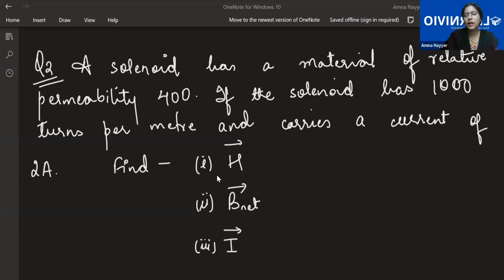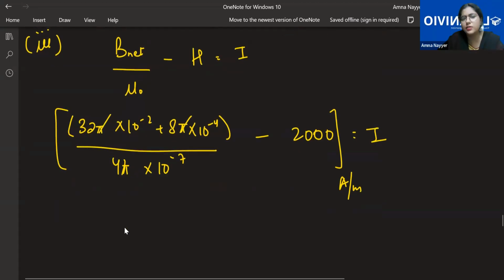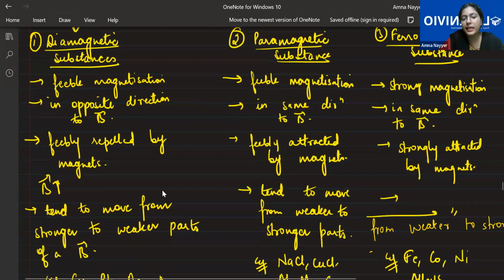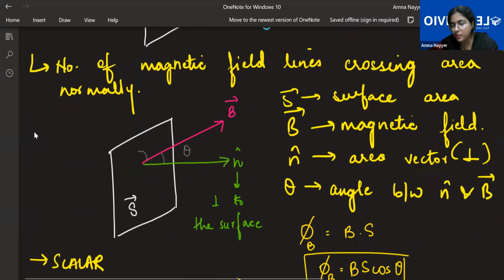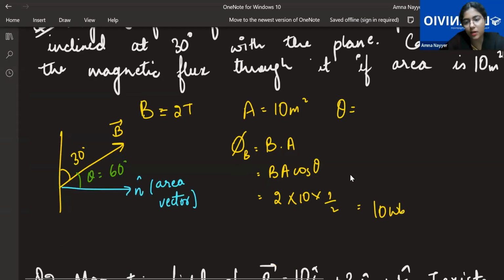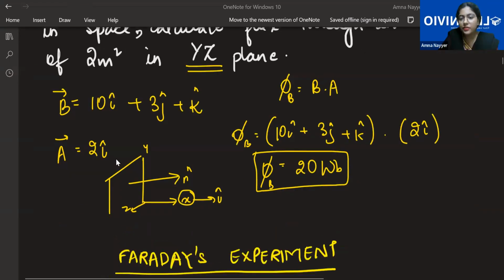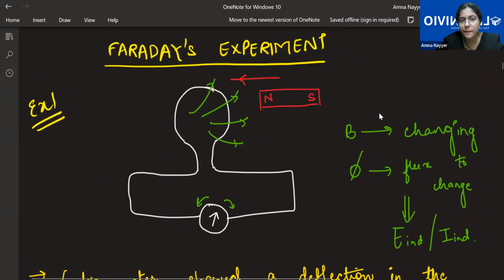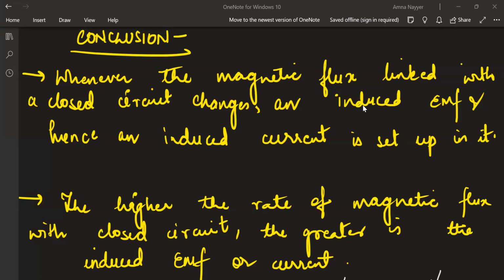Learnivio | Physics Lect 12th CBSE P3 14-08-2025